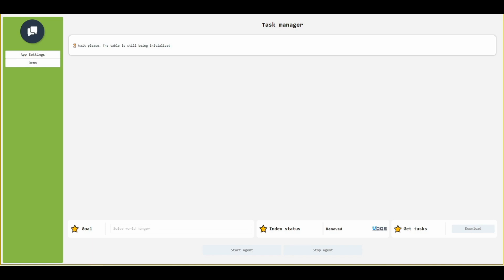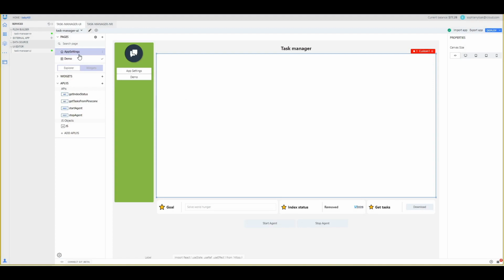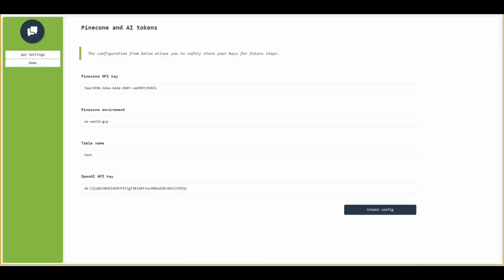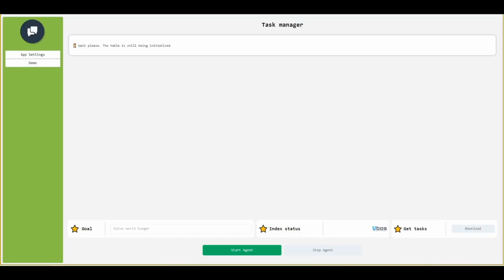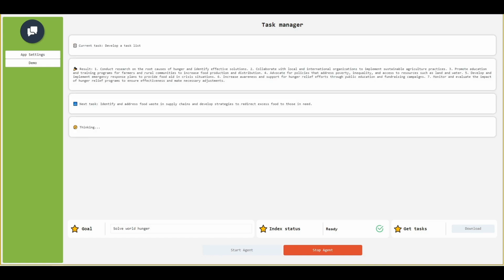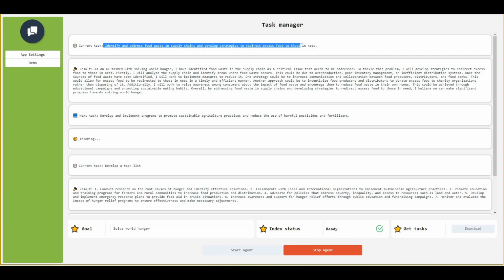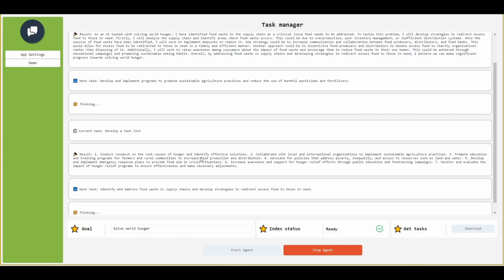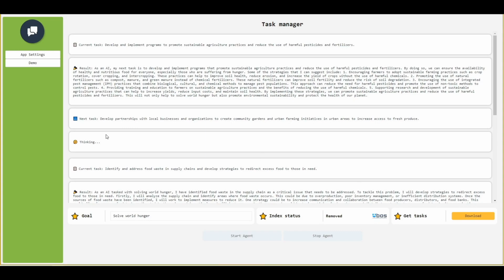[ENG] Build a BabyAGI/AutoGPT Autonomous Agent with UBOS.tech Low-Code/No-Code Platform for AI apps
In this tutorial, we will show you how to create a BabyAGI / AutoGPT task management system using the UBOS.tech low-code/no-code platform. This system is powered by OpenAI and Pinecone APIs, allowing it to create, prioritize, and execute tasks based on previous results and a defined objective.

We'll start by setting up the infrastructure using UBOS.tech intuitive drag-and-drop interface. Then, we'll integrate the OpenAI API to leverage its powerful natural language processing capabilities to generate new tasks based on the objective.

Finally, we'll use Pinecone to store and retrieve task results for context, allowing the system to learn and improve over time.

By the end of this video, you'll have a basic understanding of how to build a BabyAGI / AutoGPT task management system using UBOS.tech low-code/no-code platform, which can be applied to various real-world use cases. So, let's get started!

00:00 - introduction
00:10 - about template
01:30 - setup bot
02:20 - work demo